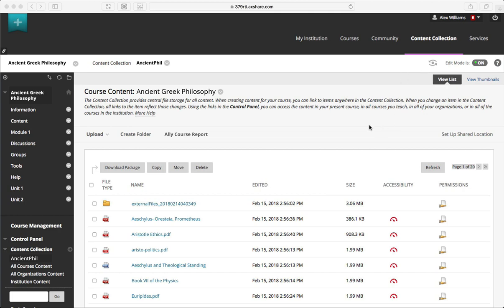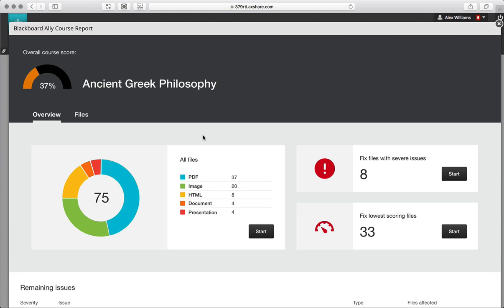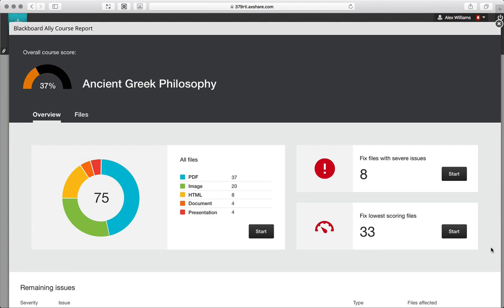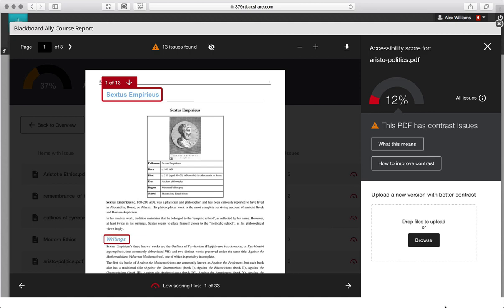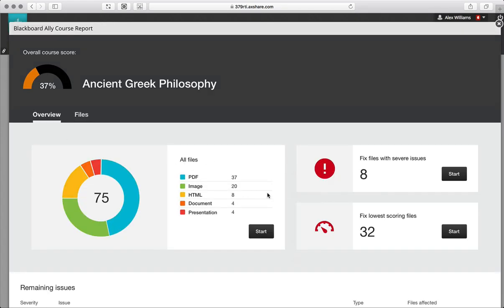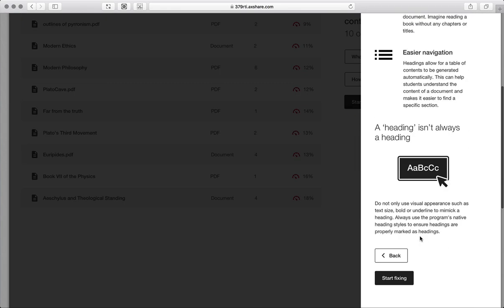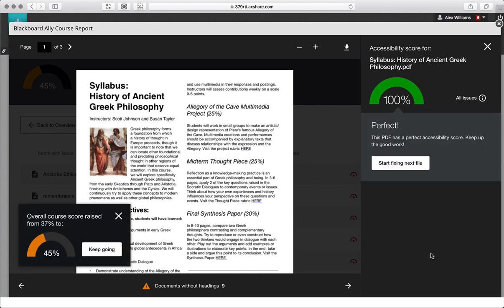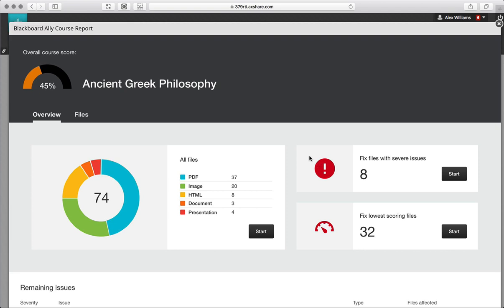Blackboard Ally CourseReport – Learn (with audio)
A quick demo highlighting a design iteration of the Ally Course Report. and help us find instructors to participate in providing feedback through an online study.

* Please don't show instructors this video (or the designs) if you plan on having them participate in the study.